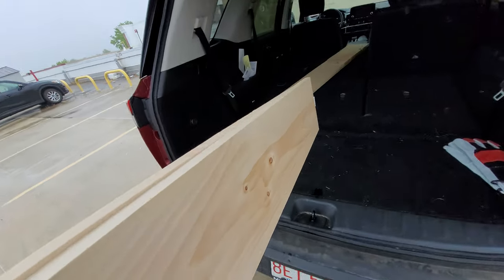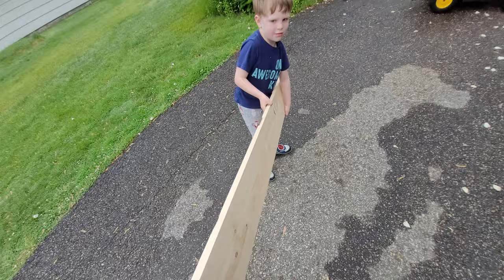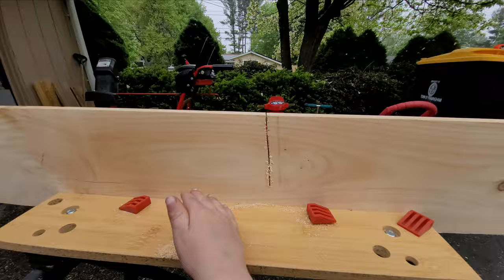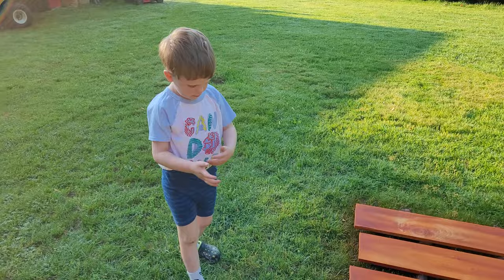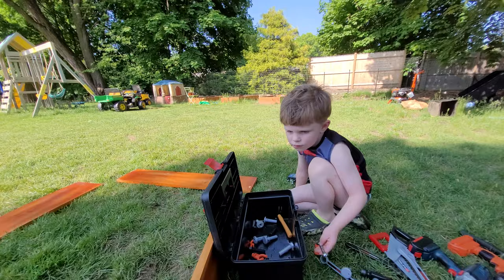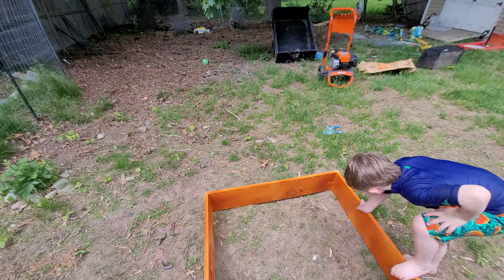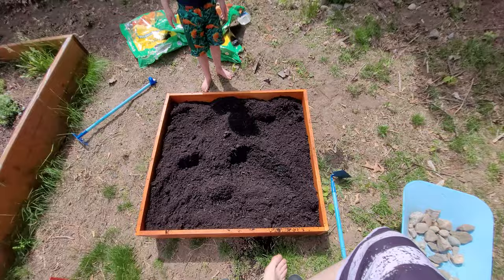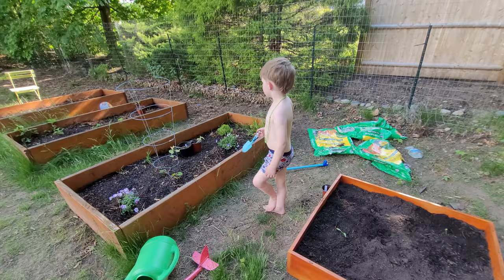KIDS AND TOOLS - Little Carpenter helps build a garden box! Power tools, gardening and more!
We want to build a garden box / raised garden bed and sand box for Harrison, so he is ready to help with his and daddy's tools, including his hammer, daddy's saw and much more! It's a fun project for kids!

Harrison is quite the little carpenter and gardener, and loves playing with his kids power tools and lawn equipment from DeWalt, Ryobi, John Deere, Husqvarna, Black & Decker, Bosch and more! For this project for kids, we have to go buy some wood from Lowe's, then cut it to size, sand it and stain it -- then finally build it! After that, we find some soil and fill it up, then Harrison uses his garden tools for kids to get it all ready for some spring planting!

Harrison is a big fan of  @Blippi , @HandymanHal, @HPlayground ,@OzzieForKids, @LifeofHommels  and @minminplaytime , so if you like them, too, then please try out our channel!